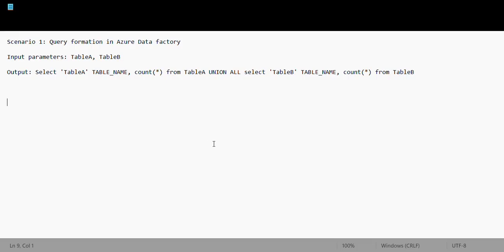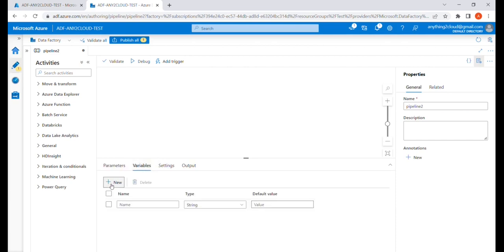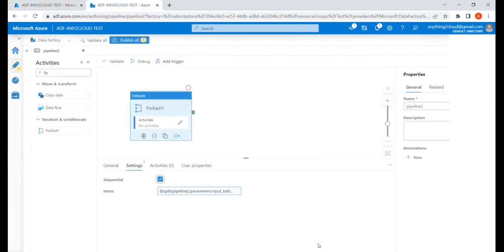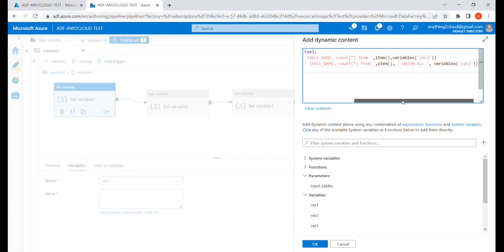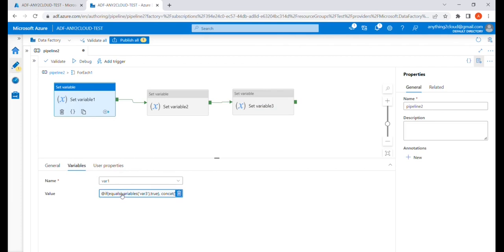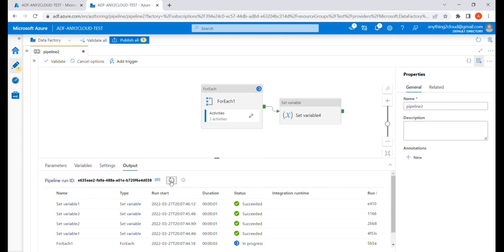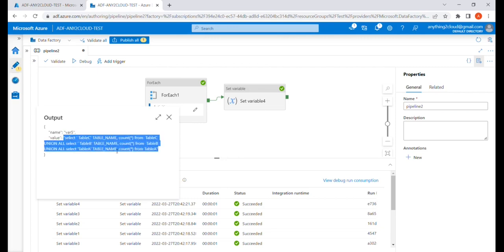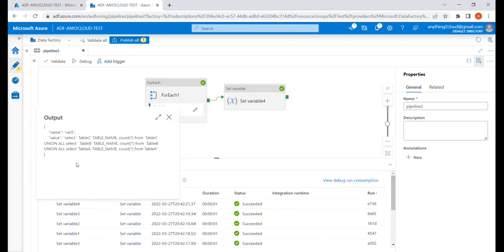Query Formation in Azure Data Factory (ADF)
This video shows how we can form query in Azure Data Factory